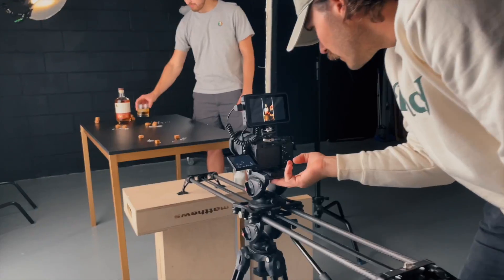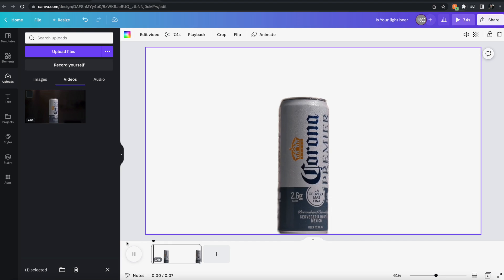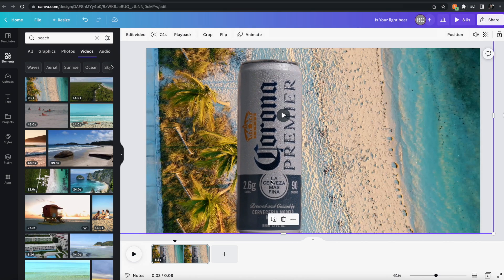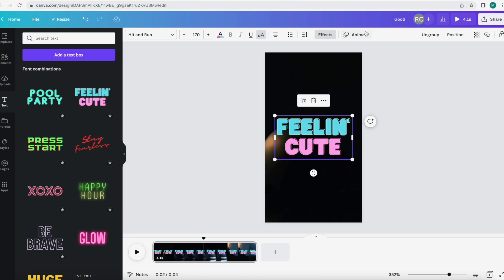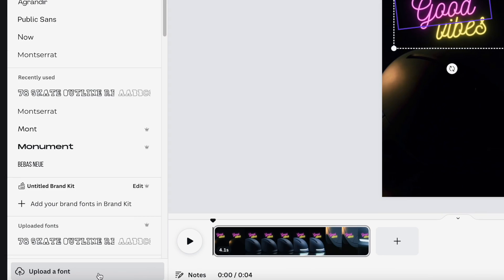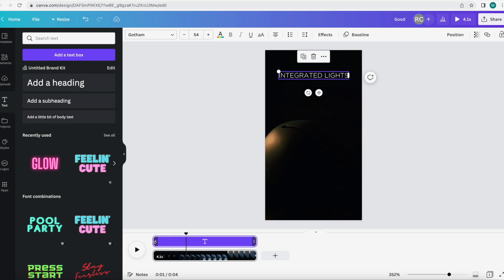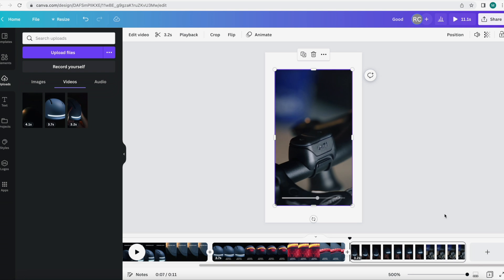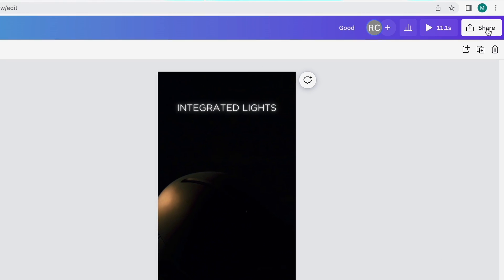We tried using Canva to make a product commercial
How we edited a professional commercial with Canva. We demonstrate the video background removal tool and other new features in Canva Pro.

• About us •
The adventures of creating commercials you don't want to skip.